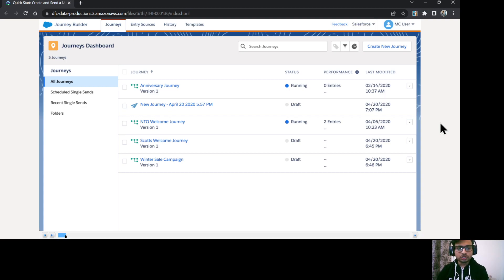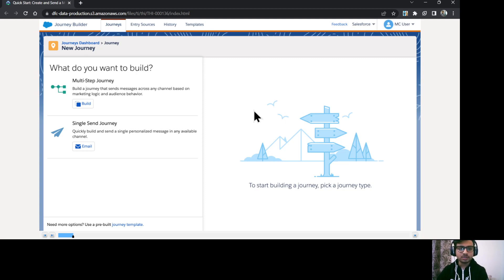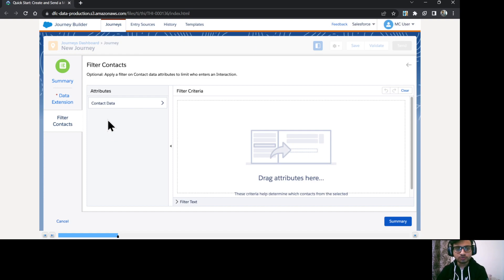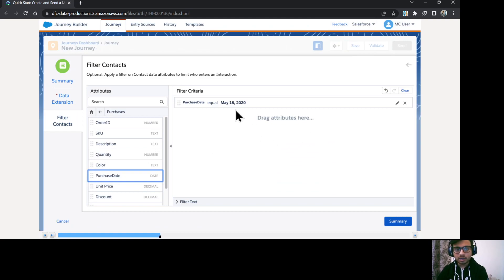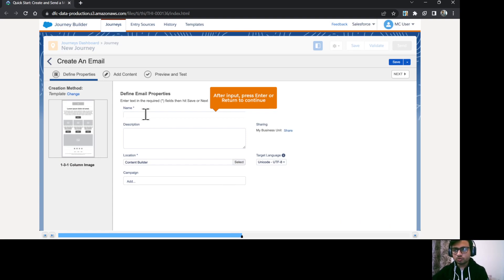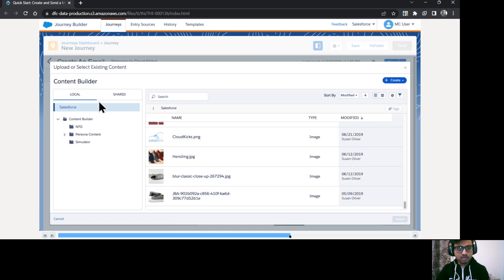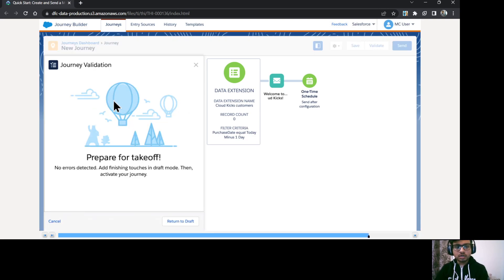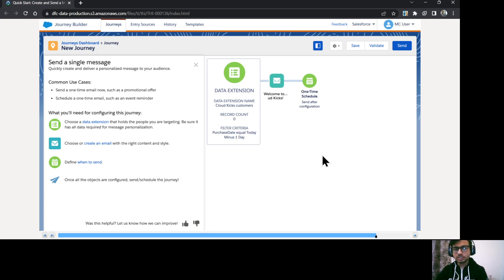Single Send Journey SFMC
This video explains Single Send Journey in Salesforce Marketing Cloud.